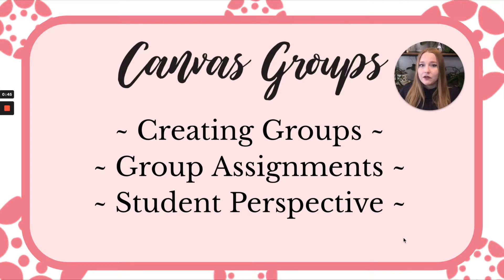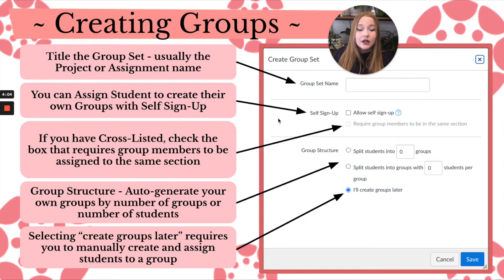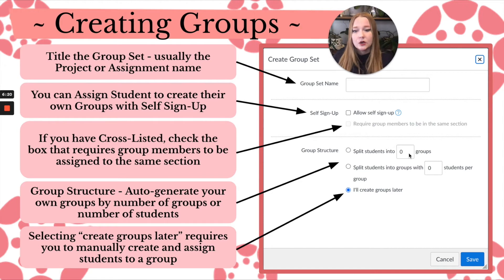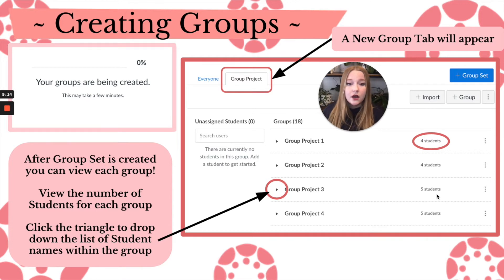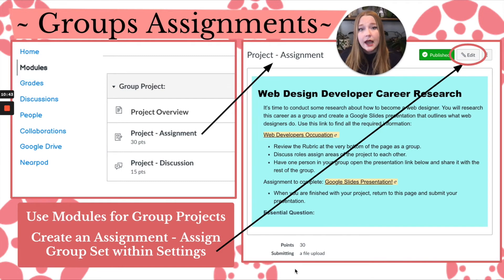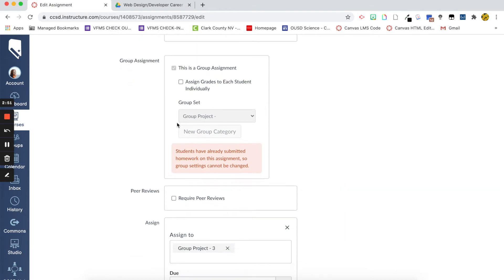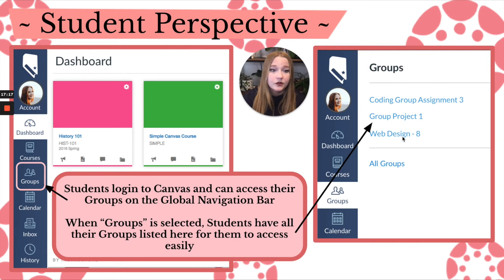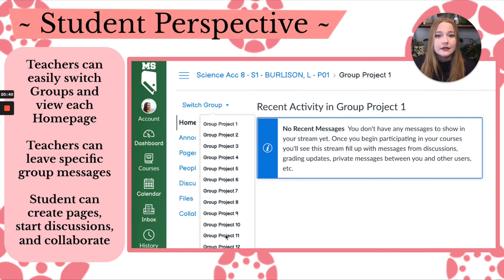Canvas LMS Student Groups & Collaborations - Part 1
This is part one of two videos that demonstrates how to set up Student Groups and Collaborations in Canvas LMS. See how to use these Canvas tools effectively and create engagement in your virtual classroom.